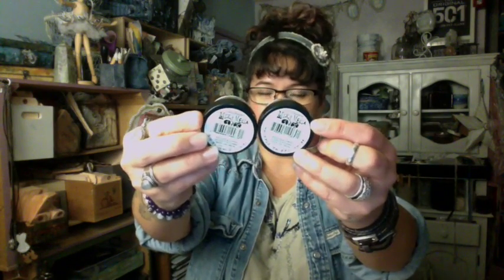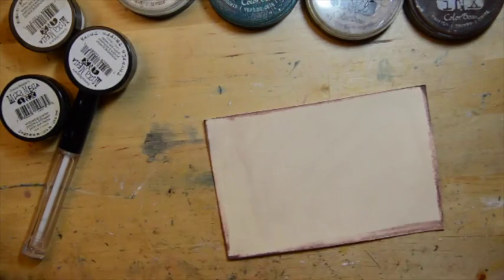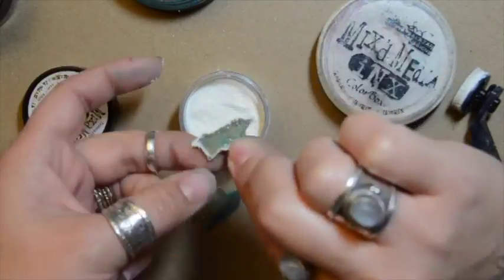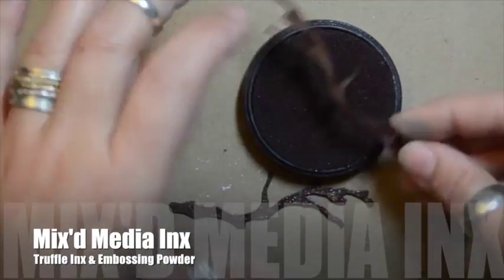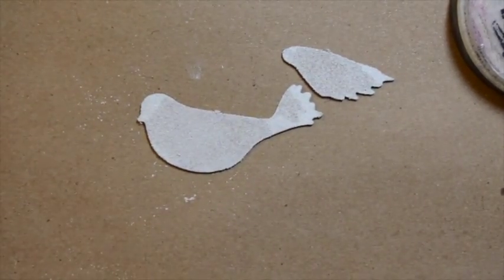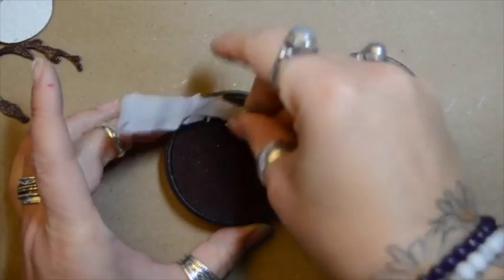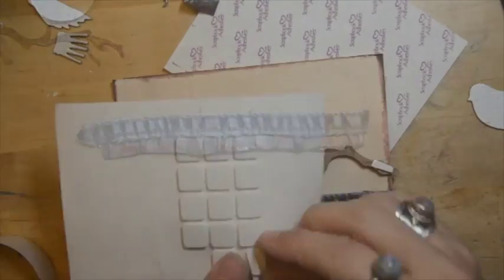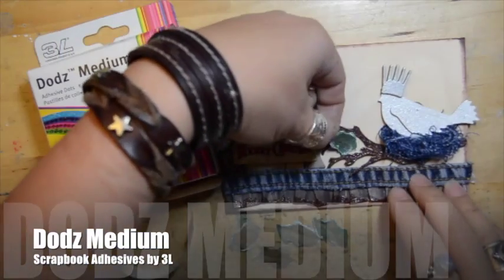Wednesday Webisodes - Mix'd Media Inx & Embossing